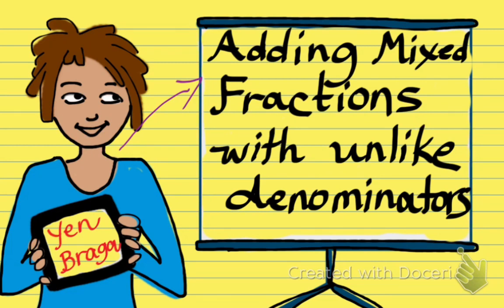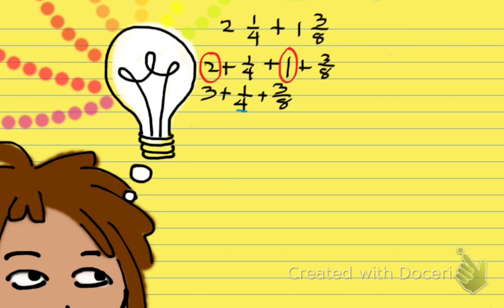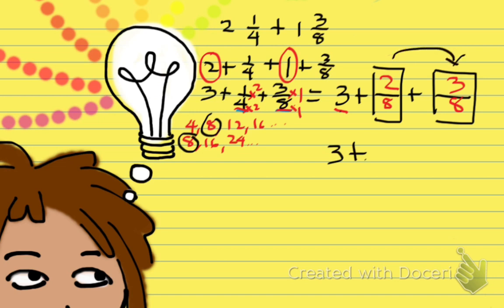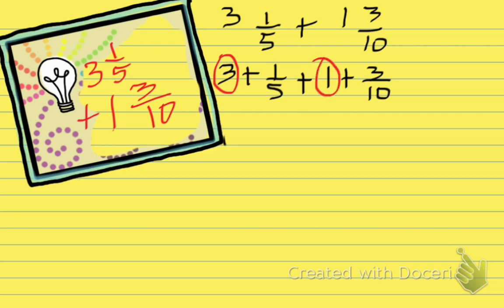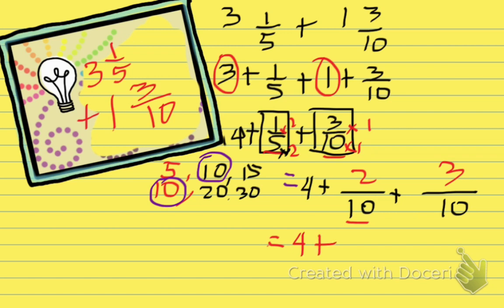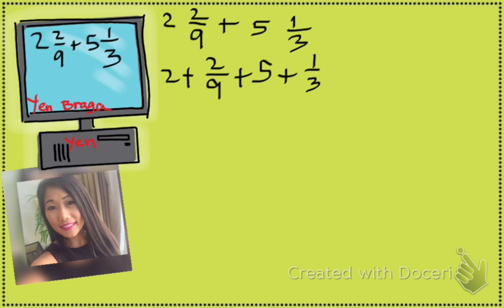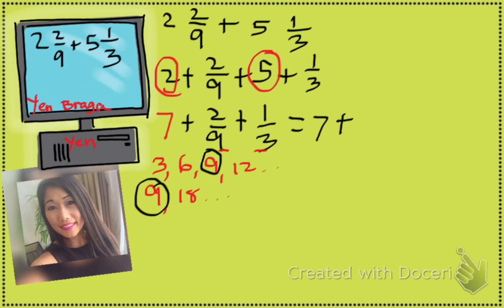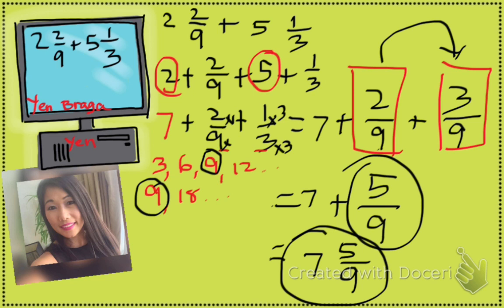How to add mixed fractions with unlike denominators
This video is about adding mixed fractions with unlike denominators, adding mixed fractions with unlike denominators by adding the whole numbers together and get the LCM of both denominators and add the fractions, simplifying the answers to the simplest form.